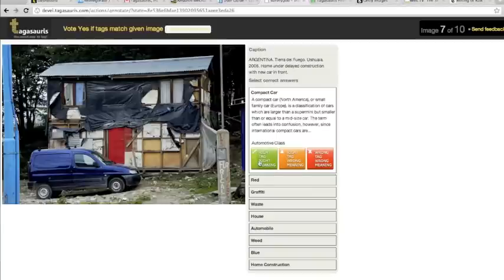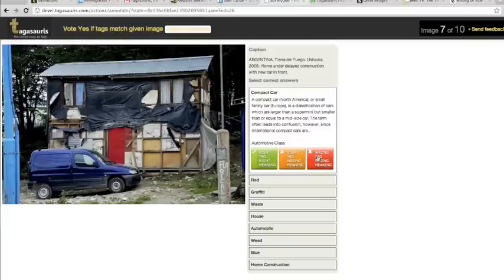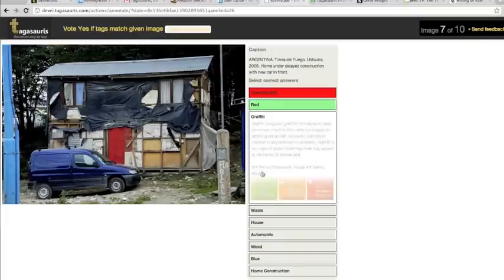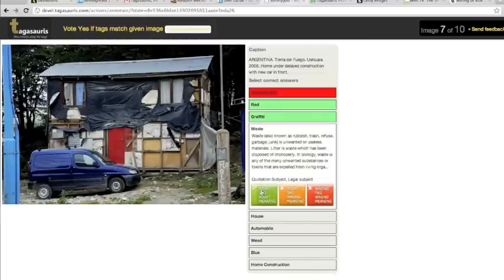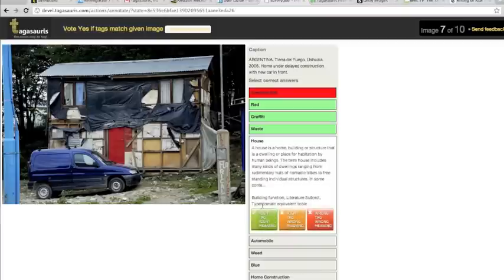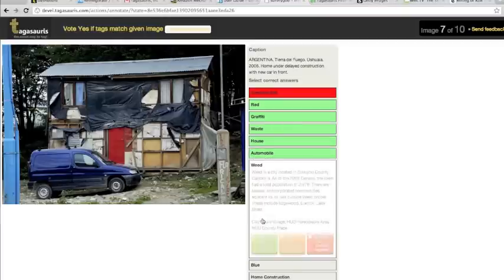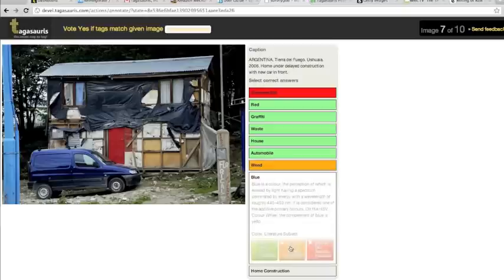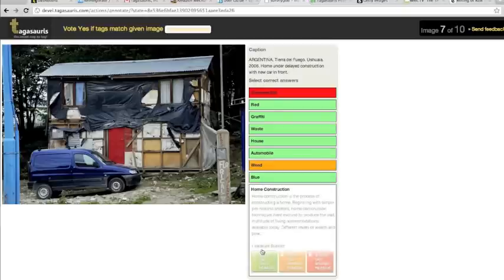Quality Control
Tagasauris tag and semantic annotation moderation task.